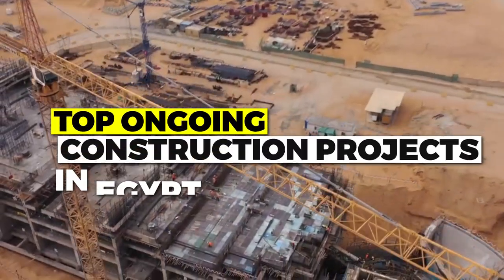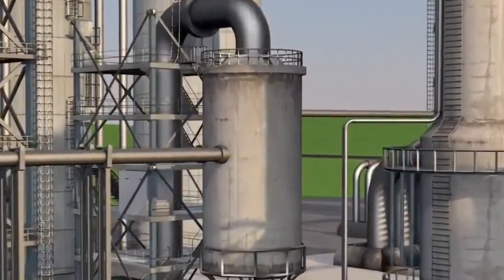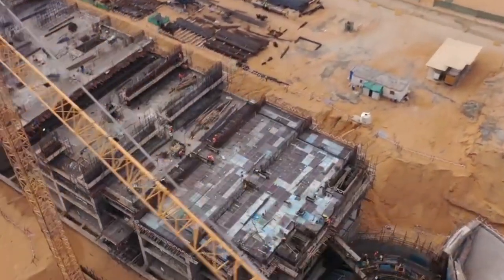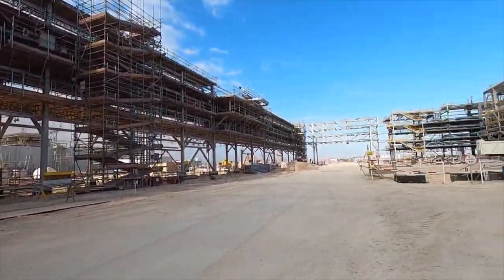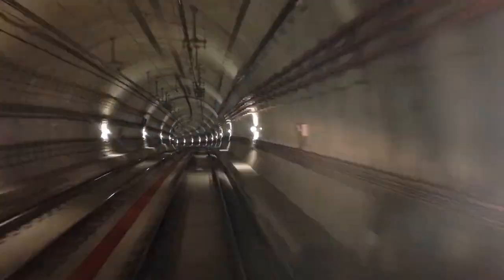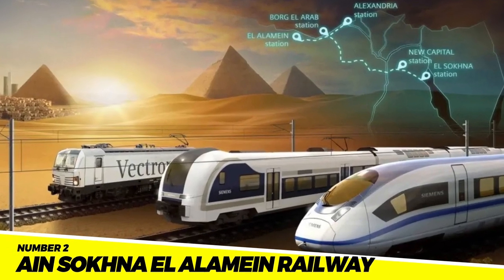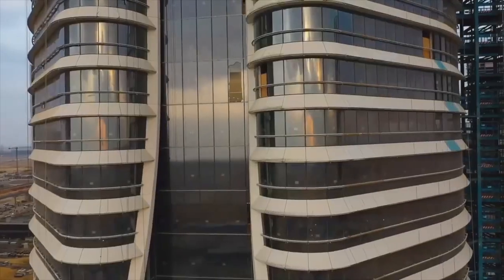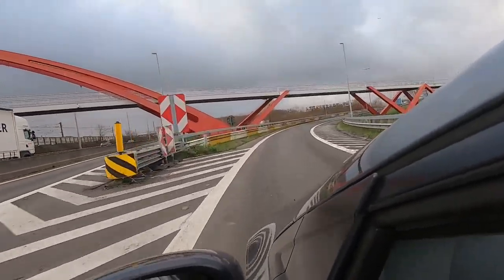8 New Ongoing and Completed Mega Projects in Egypt 2024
Top 10 Ongoing Construction Projects in Egypt 2024
In this video, we take a look at the top 10 ongoing construction projects in Egypt in 2024. These projects are a testament to Egypt's economic growth and ambition, and they will have a major impact on the country's future.

This video is about : ongoing construction projects in egypt in 2024
So if you are looking for mega projects in egypt 2024.
Then Video is for you. Acb king Tv made sure  to cover all the great projects in egypt .

To find out more about ongoing construction projects in egypt 2024, visit our official

Do you want to create human-sounding voiceovers just like the one in this video ? Then you can use this link and get a discount

This program is easy to use and can create voiceovers for any type of video that will be monetized. You can use this program to create professional-sounding voiceovers that will help you engage your audience. We use it so should you.

👉1. Professional-quality voiceovers that sound just like a human
👉2.A wide variety of voices to choose from
👉3.Easy to use interface 4.Affordable pricing
👉5. Monetization on YouTube and other platforms with no problem

mega projects in egypt 2023,
industrial projects in egypt,
egypt infrastructure projects,
essay about great projects in egypt,
egypt projects,
presidency egypt,